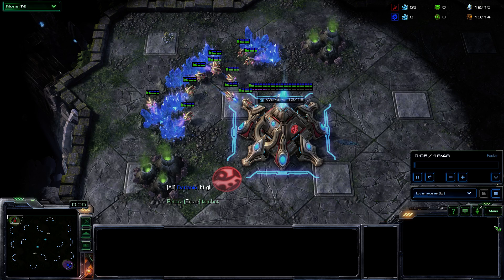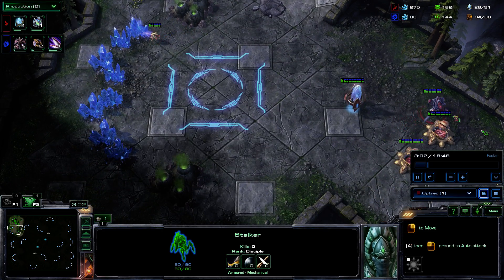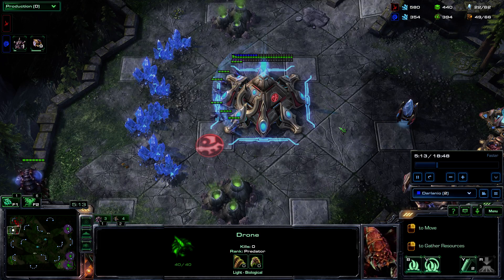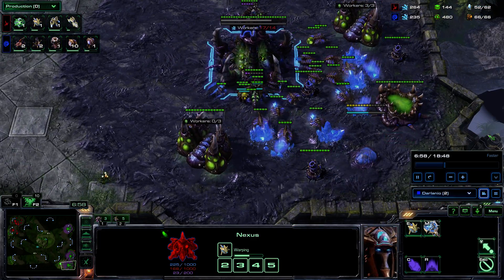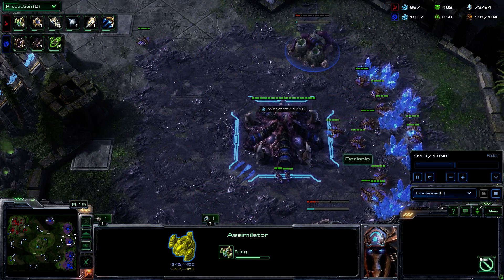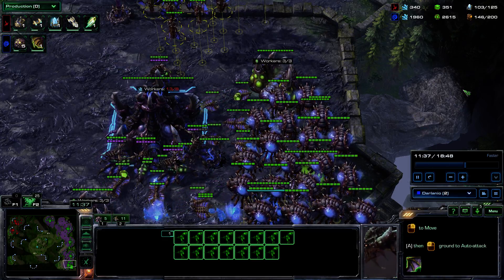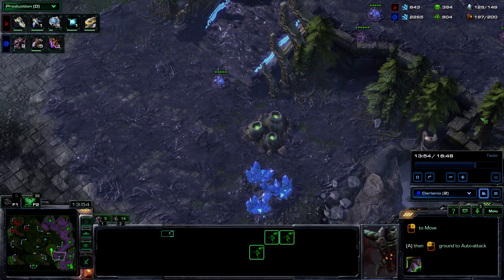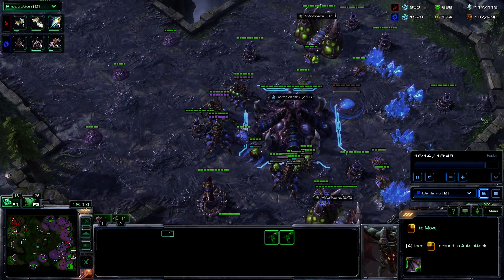StarCraft II Ladder Game 20180112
Platinum Protoss vs Platinum Zerg
Map: Ascension to Aiur LE